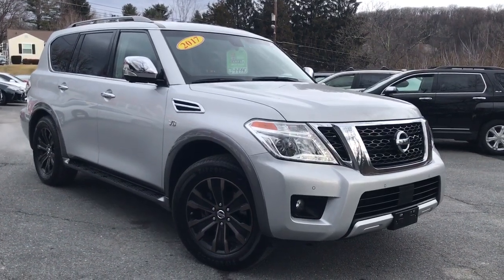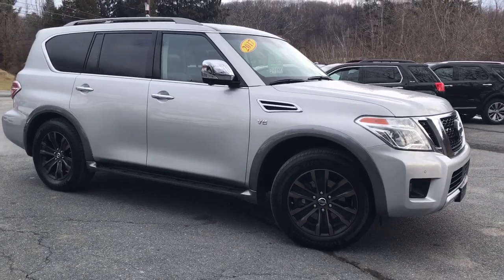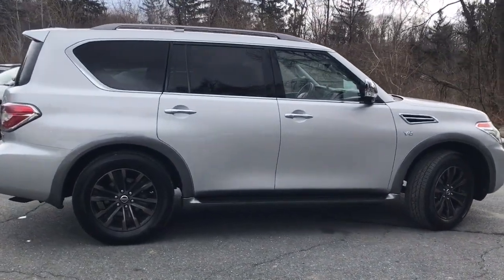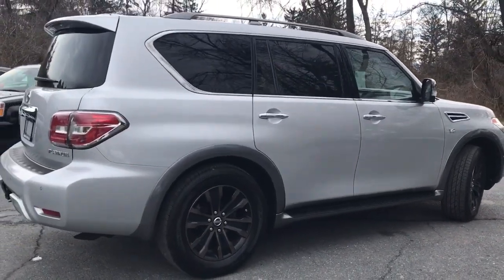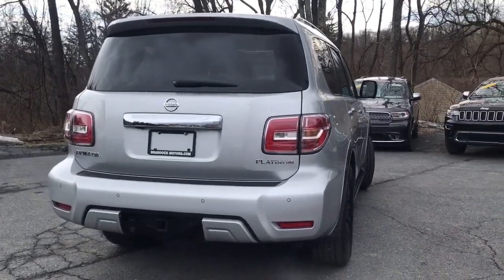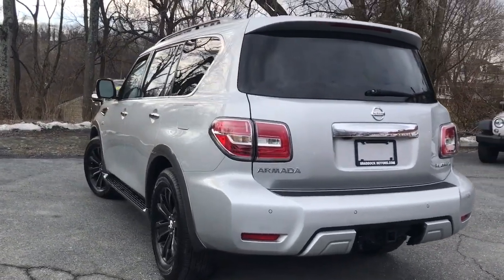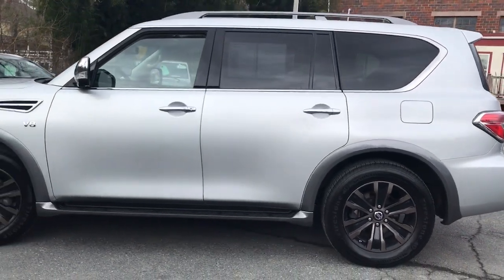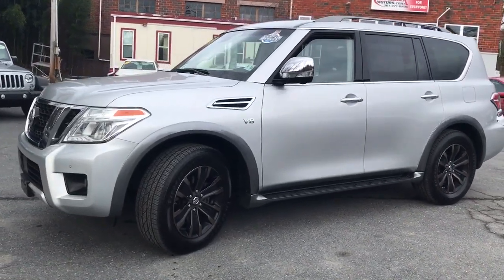2017 Nissan Armada Middletown, Frederick, Gaithersburg, Hagerstown, Winchester, MD 23711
Brilliant Silver Used 2017 Nissan Armada available in Middletown, Maryland at Braddock Motors. Servicing the Frederick, Gaithersburg, Hagerstown, Winchester, MD area.

Braddock Motors
6921 Urner Ave

MD State Inspected * 3rd Row Seats * One Owner * Clean Carfax * Bluetooth * Hands Free * MP3 * USB Port * Premium Audio * Navigation * Sunroof / Moonroof * All Wheel Drive / AWD * Rear DVD / Entertainment * Rear Backup Camera * Heated Seats * Leather Seats * Premium Wheels * Power Liftgate * Blind Spot Warning System * Rear air conditioning * Remote keyless entry * Steering wheel mounted audio controls.brbrBrilliant Silver 2017 Nissan Armada Platinum 5.6L V8 DOHC 32V Endurance 7-Speed Automatic AWD Odometer is 30610 miles below market average!brbrbrCALL NOW!!! Good/Bad Credit/No Credit OK...IN-HOUSE Financing Available NEW First Time Buyers Program!! NO Money Down Programs!! 30 Day/1000 Mile Warranty...Free Carfax Visit us at BraddockMotors.com...Please note in the interest of full disclosure our processing fee is $495 (not required by law)...These Prices are only good thru our qualified lenders..Green Tag Sale prices may change daily based on live market data..CALL NOW!!!